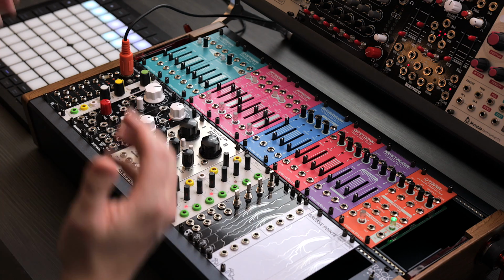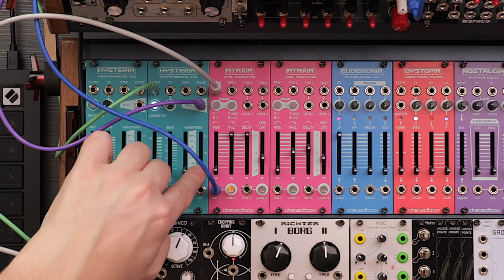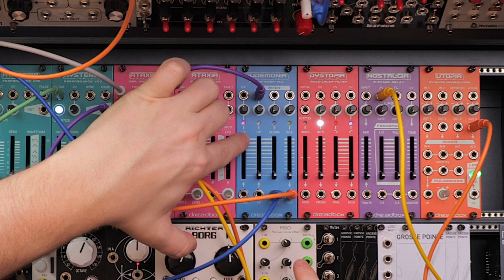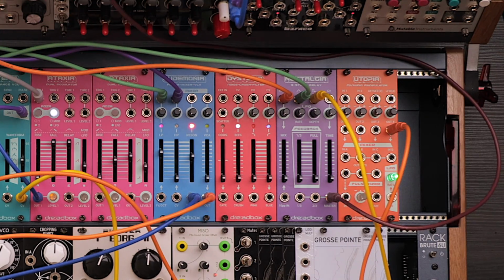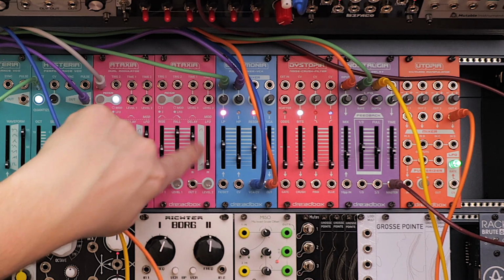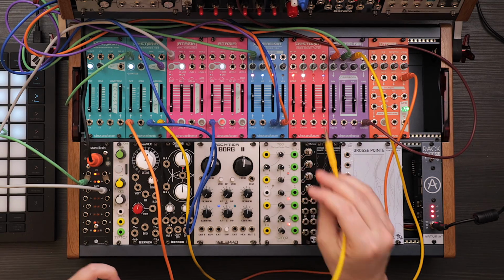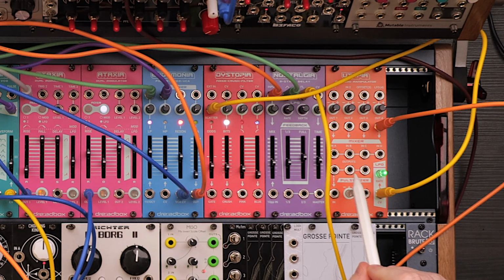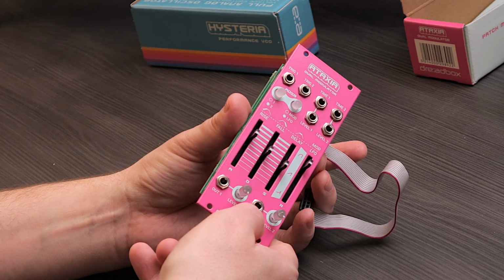Can Eurorack Really be Affordable?! Dreadbox Chromatic Eurorack Modules REVIEW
Today we are checking out Dreadbox Chromatic Modules. They are priced 79-99 euros. You can check them out at Thomann (EU) or Perfect Circuit (NA)